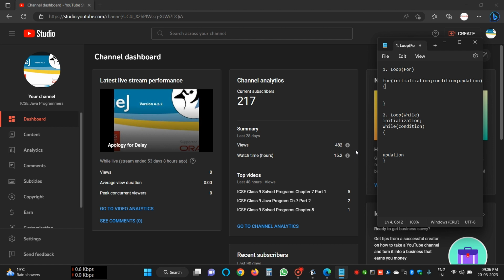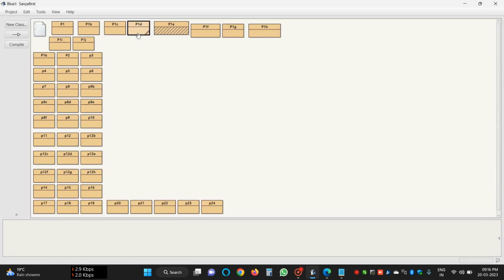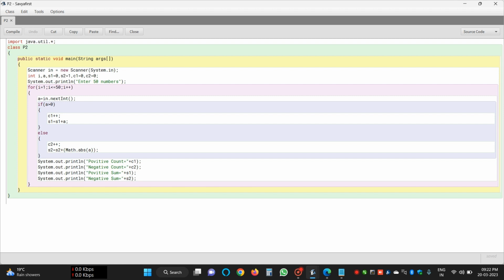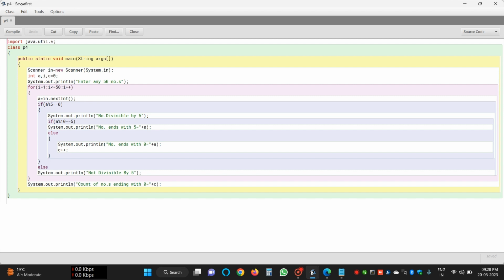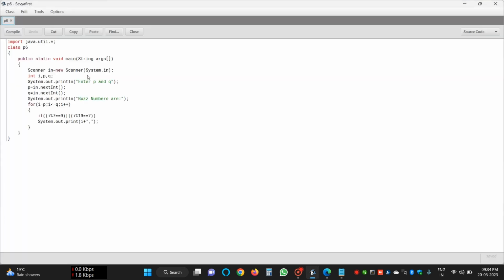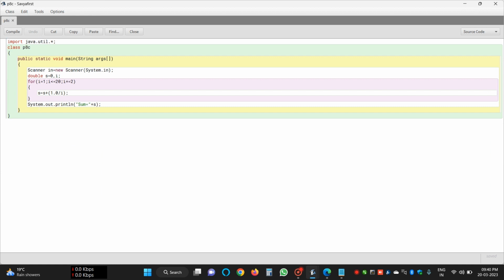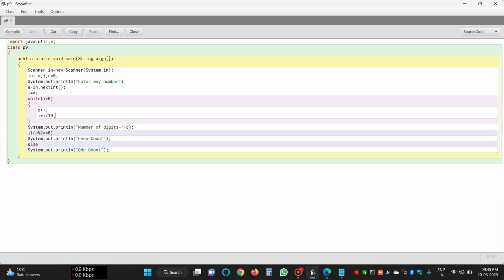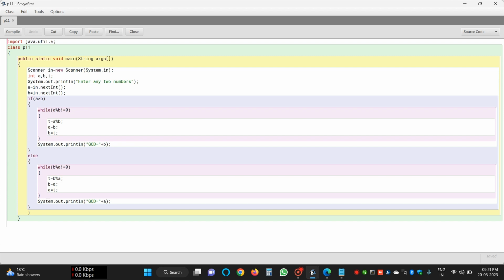ICSE Class 9 Java Program Ch 8 Part 1